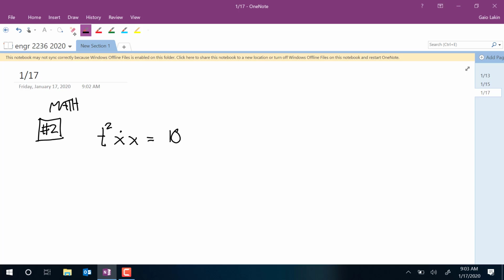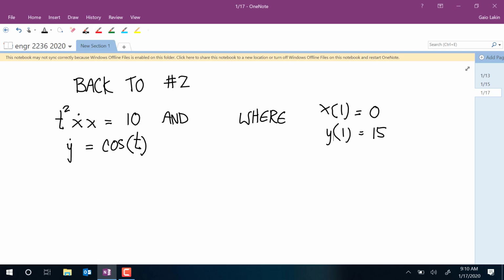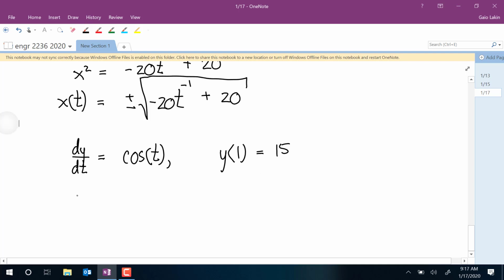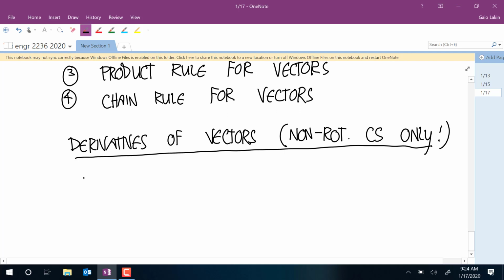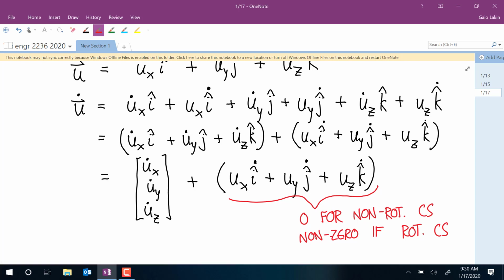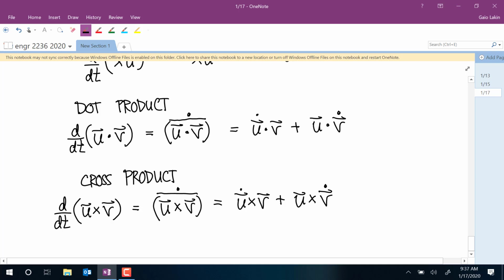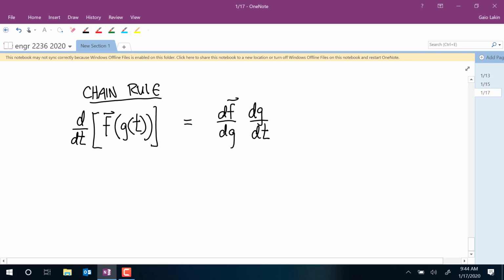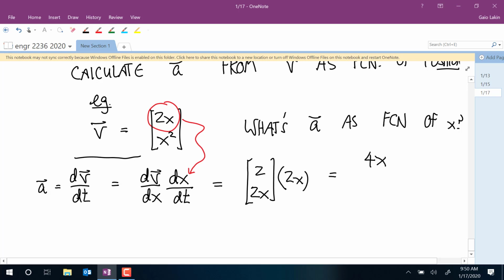Friday, 1/17/2020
dynamics